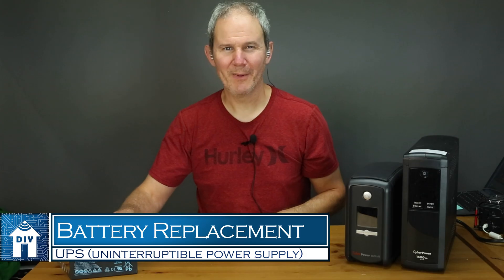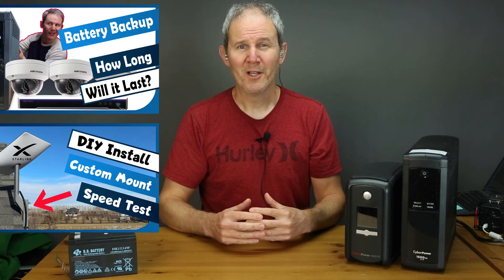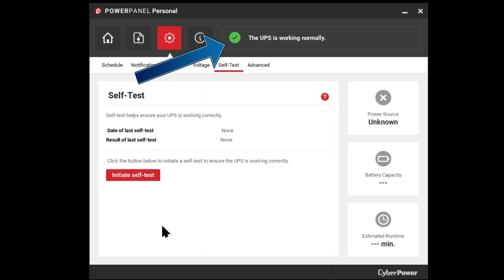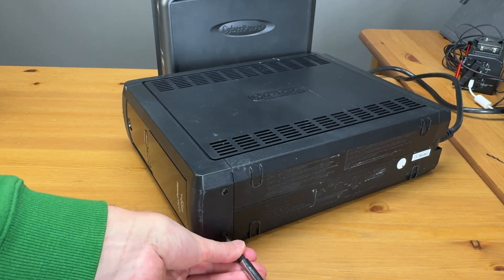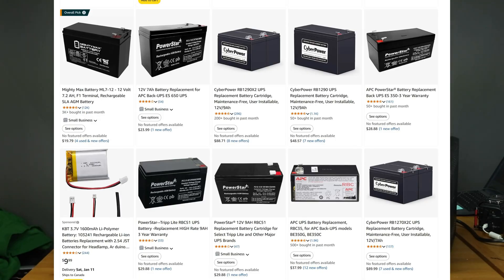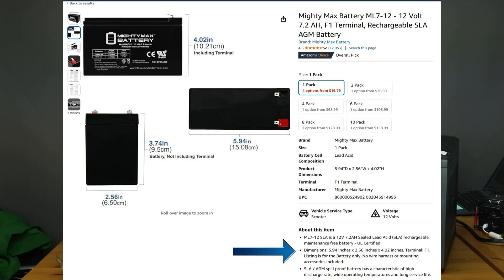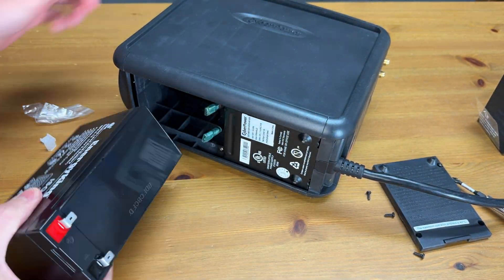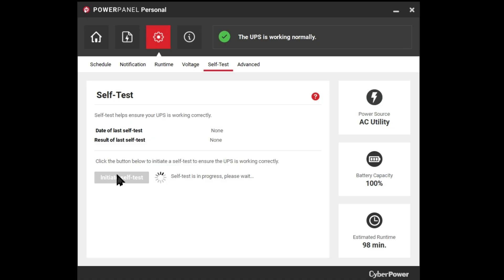How To Replace a UPS Battery - Security System Battery Backup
👍 UPS Batteries
👍 Battery seen in video
👍 CyberPower CP1500AVRLCD3

Hey Guys,
Today I’ll quickly walk you through the steps on how to change the battery in a battery backup system, UPS or uninterruptible power supply. We’ll also look at which battery to select.
As you may recall, I use a couple UPS units to backup my security camera system, including one PC, 2 NVRs, a PoE switch and my Starlink router and dish. The normal lead-acid battery in a UPS lasts about 5 years. Lithium-ion will get you around 8-10. In any case, when I plug in my UPS, it just screams at me. There is also an “Over Load” error on the screen. When I connect it to the PC software over USB, CyberPower PowerPanel Personal, I get no error, but the UPS drops off and the computer cannot see it.
The model I have here, is CyberPower’s 850AVR. The battery compartment is located here on the bottom. On the 1500, there is one screw to remove and the front slides off. Let’s jump into a time-lapse. The battery can only slide half way out when connected. Remove the 2 wires with a little wiggle. Here is a close of up of original battery.

When ordering a replacement, I used Amazon. I had it the next day and it was within $30 US. You don’t need to buy the CyberPower or APC branded batteries. The Mighty Max, PowerStar and EnergyKing are all perfectly fine. Just make sure the specifications are the same, or very close. That includes battery’s dimensions, like you see here. The voltage will be 12 and between 7 and 10 ah or amp hours. Ensure your new one is a high-rate charge and discharge cell. Lastly, I don’t recommend switching battery types unless you have experience in this area. So, if your current battery is lead-acid, then don’t switch to lithium. Battery links are in the description, so make sure to check those out.

Ok, we’re going to fast forward this again. Let’s get that new battery in place, connect the wires and replace the cover. Now when I plug the unit back in, it says “Normal” I also see 100% capacity and 85 min of runtime. On the PC, when I run the self-test, everything looks great and I have almost 100 minutes of runtime here.
I hope you found this helpful, if so, leave me a thumbs up and show your support by subscribing so you don’t miss out on any future home tech diy projects, you can do yourself.